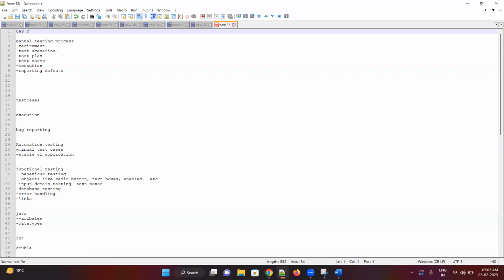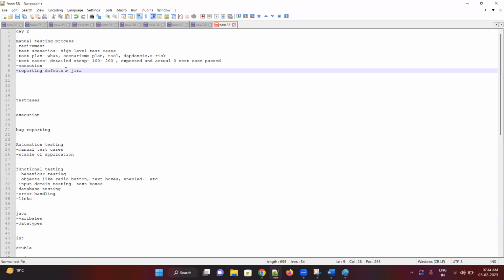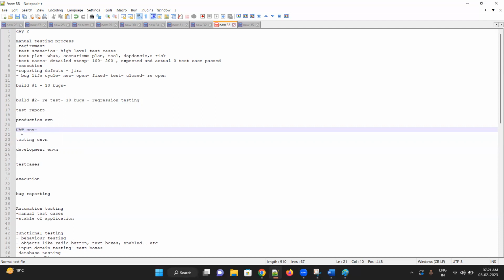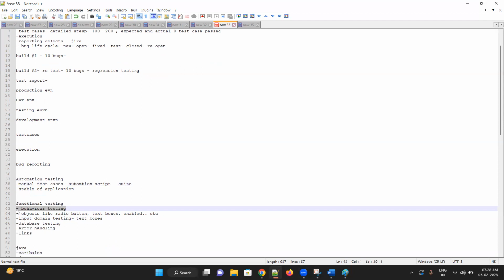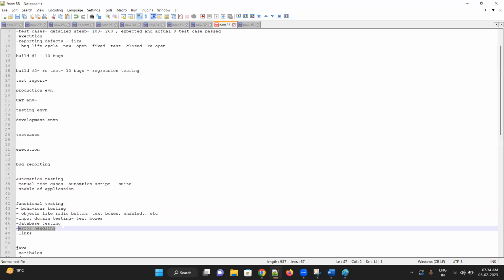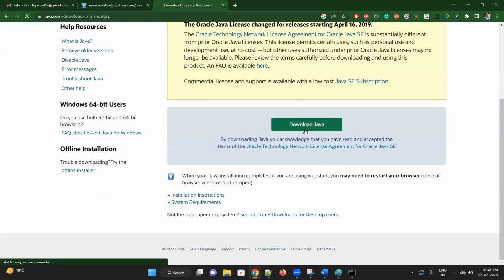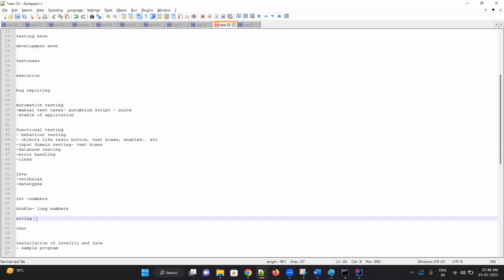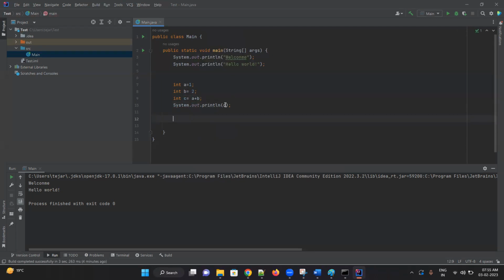Day2 Testing basics and data types intro